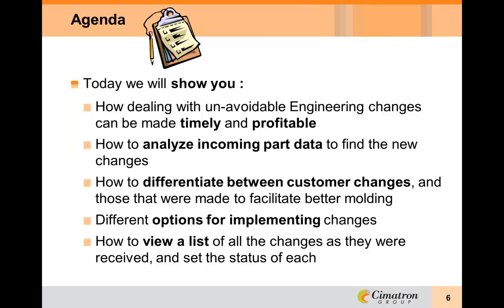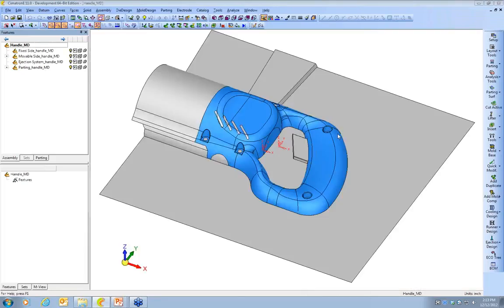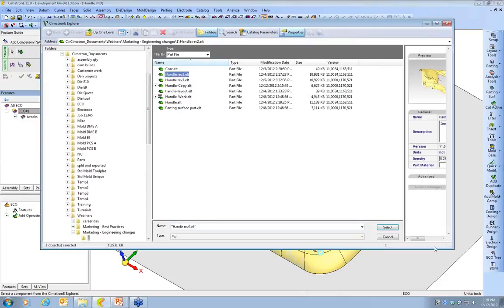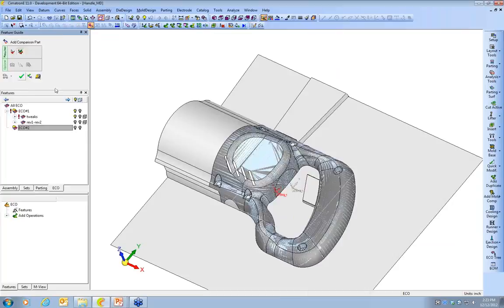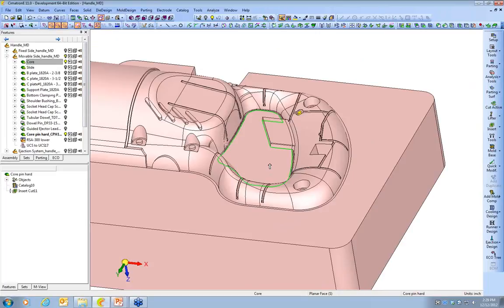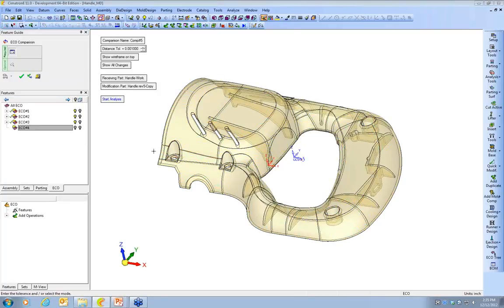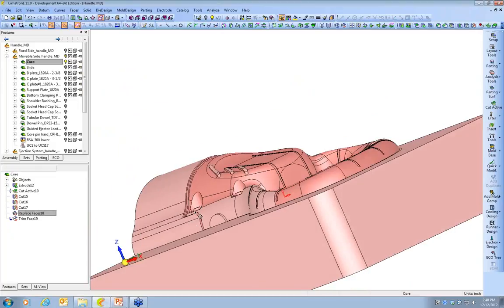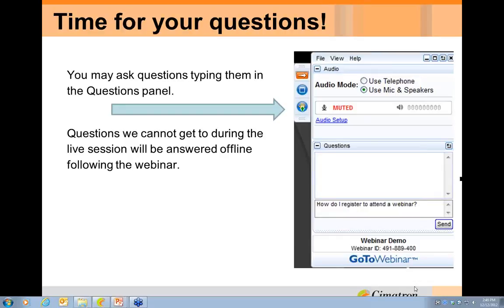ECO Engineering change order for Mold design1